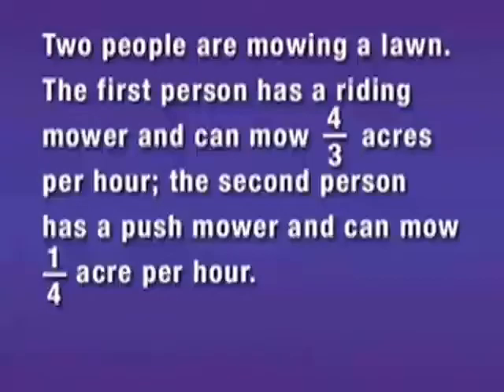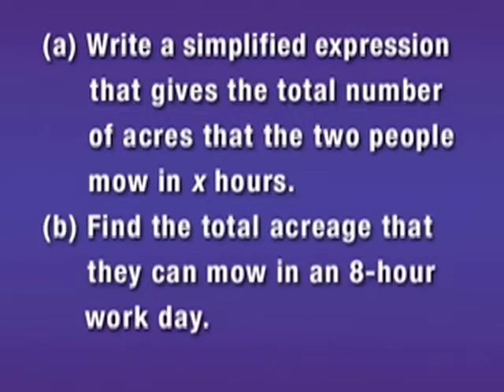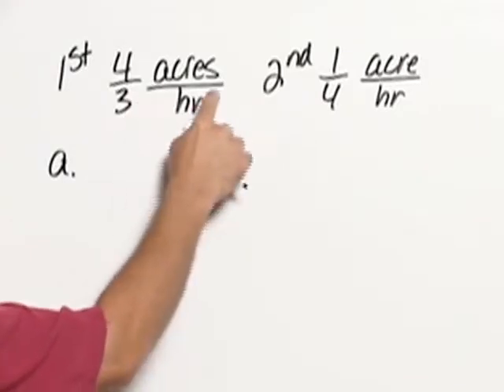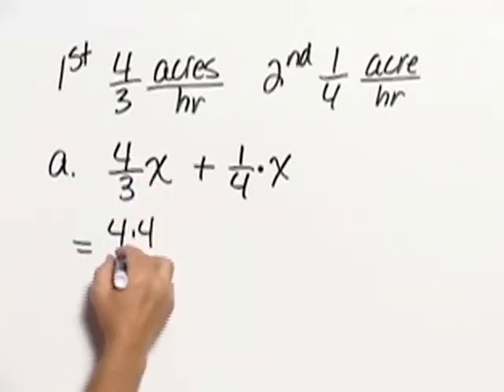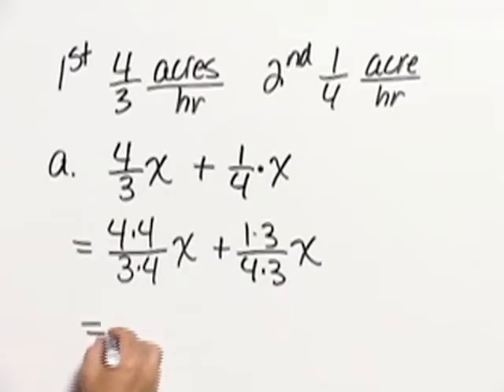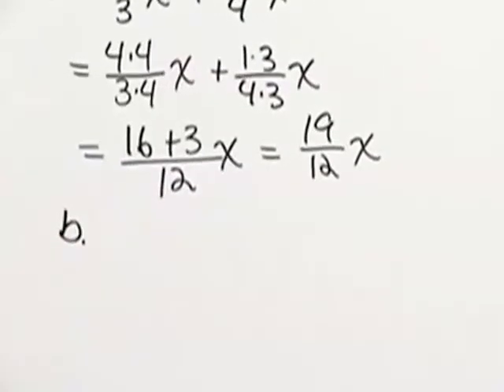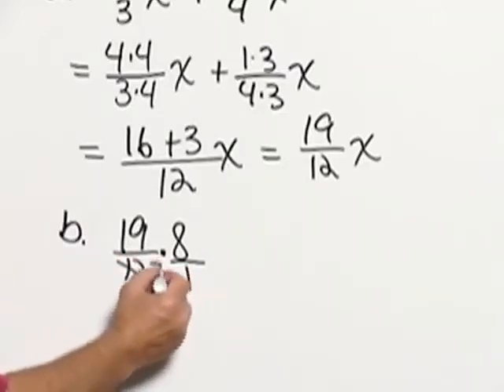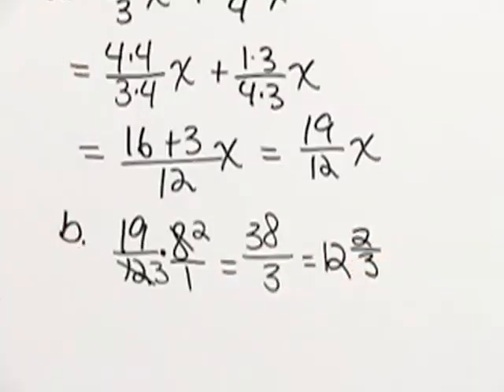Rockswold/Krieger Beginning and Intermediate Algebra Chapter Test Prep: Ch.1 Ex.19